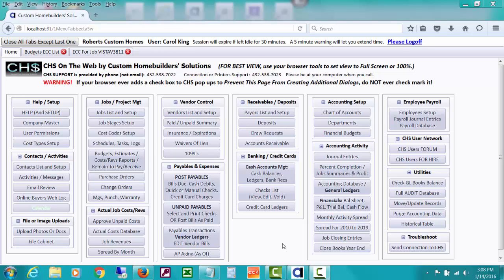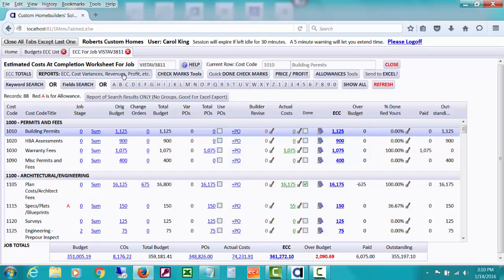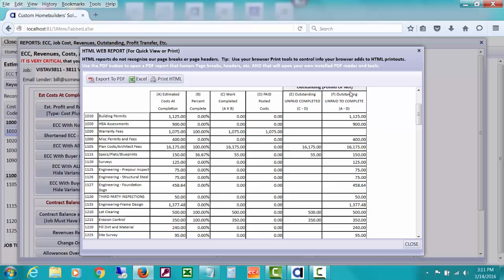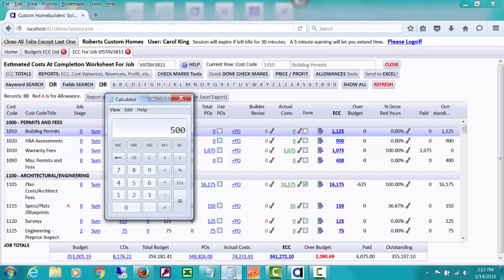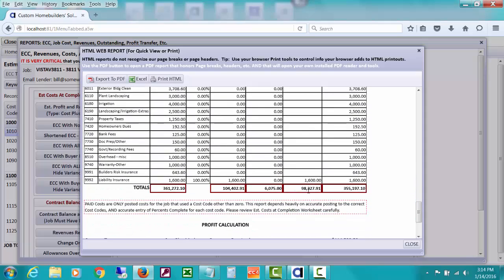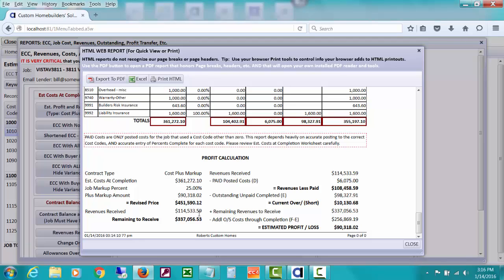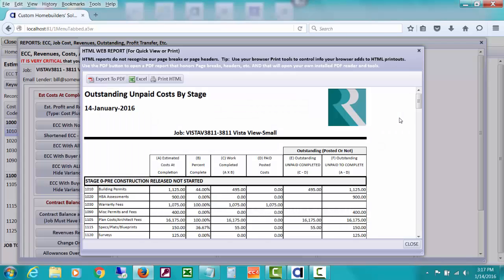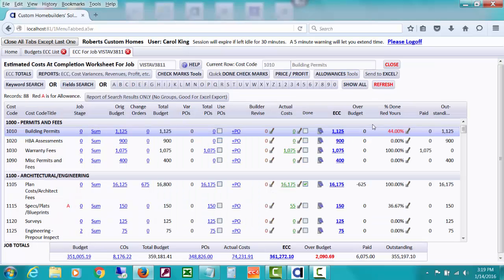3700 16 Percent Complete On ECC And Outstanding Unpaid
How to enter a Percent Complete for cost centers and then determine how much money you will need to pay soon for the work completed.